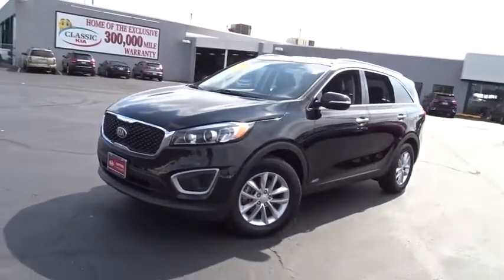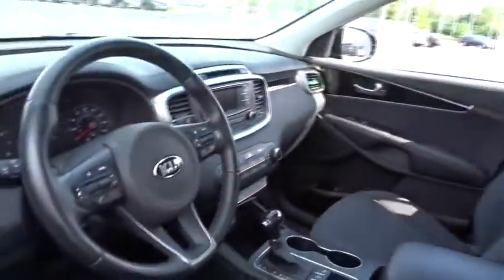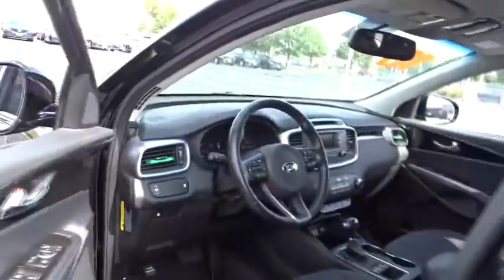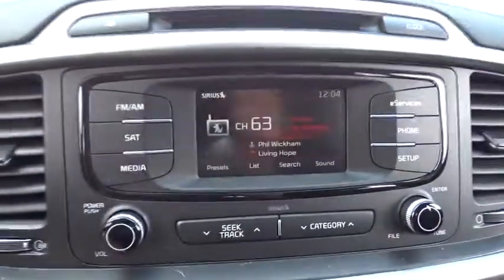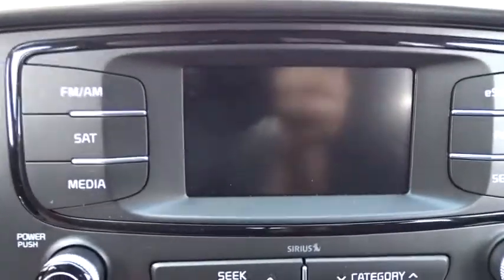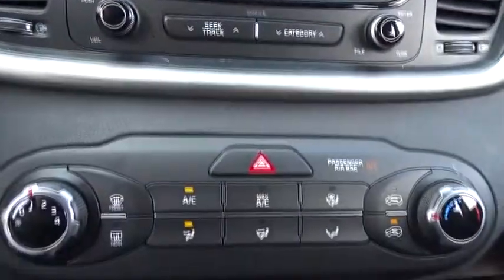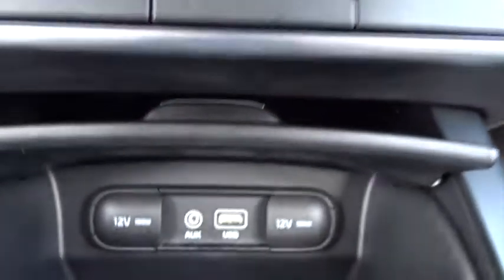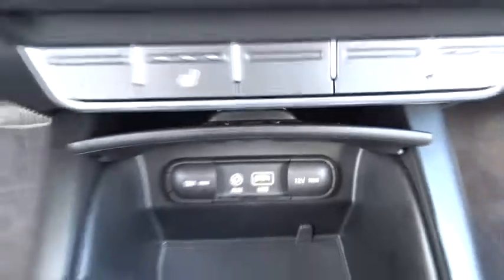2016 Kia Sorento near me Waukegan, Gurnee, Kenosha, WI, Fox Lake, Libertyville, IL X1749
Ebony Black Used 2016 Kia Sorento available near me in Waukegan, Wisconsin at Classic Kia. Servicing the Gurnee, Kenosha, WI, Fox Lake, Libertyville, IL area.

Classic Kia
515 N Green Bay Rd